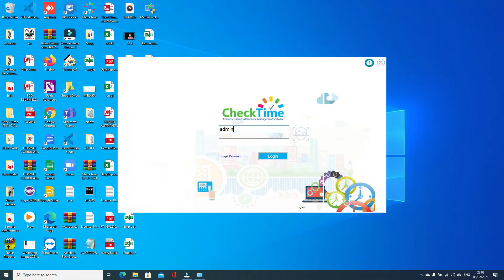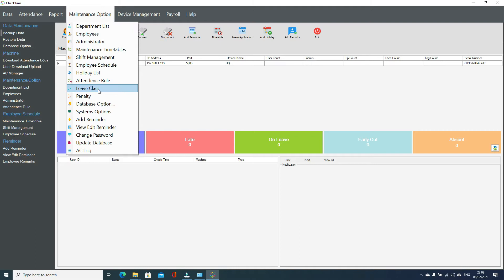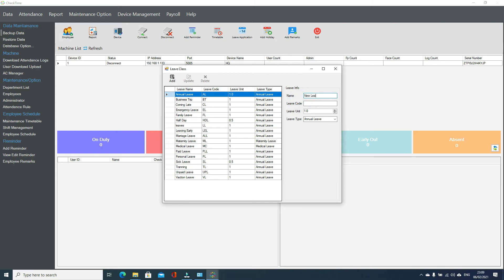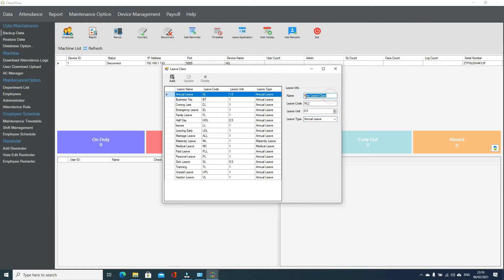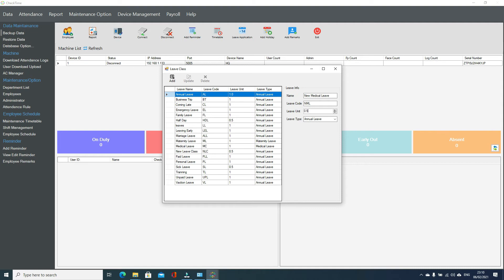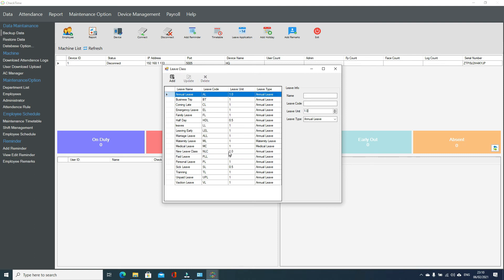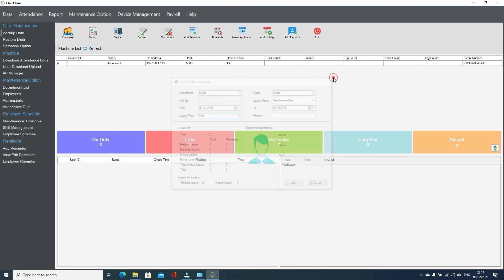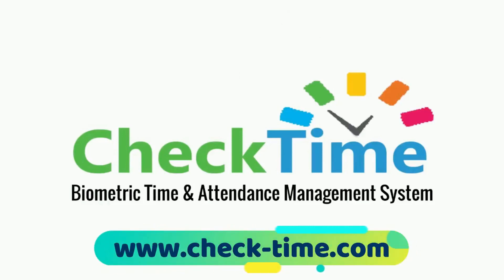How To Add Leave Class or Leave Name In Check Time Biometric Time Attendance Management Software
Check Time Software Provide you 30 Different Report about Employee Time Attendance.